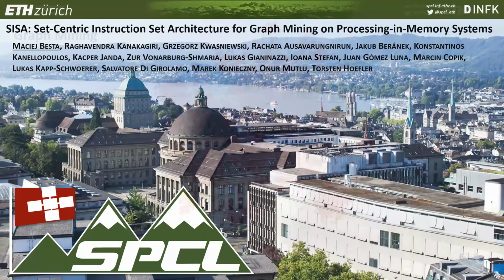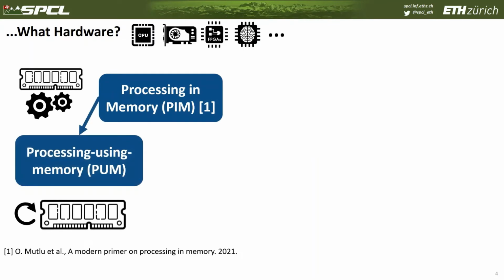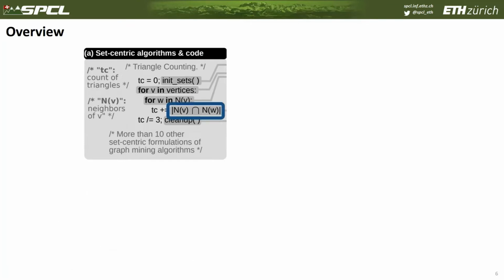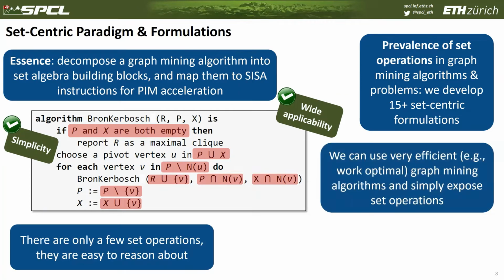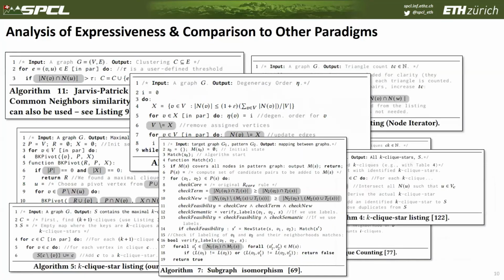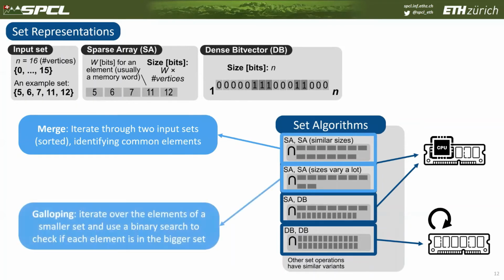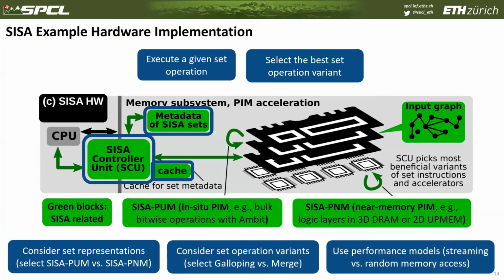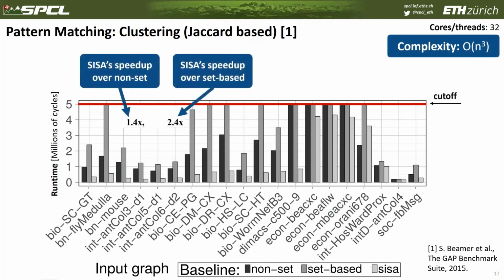SISA: Set-Centric Instruction Set Architecture for Graph Mining on Processing-in-Memory Systems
Speaker: Maciej Besta
Venue: MICRO'21
Abstract: Simple graph algorithms such as PageRank have recently been the target of numerous hardware accelerators. Yet, there also exist much more complex graph mining algorithms for problems such as clustering or maximal clique listing. These algorithms are memory-bound and thus could be accelerated by hardware techniques such as Processing-in-Memory (PIM). However, they also come with non-straightforward parallelism and complicated memory access patterns. In this work, we address this with a simple yet surprisingly powerful observation: operations on sets of vertices, such as intersection or union, form a large part of many complex graph mining algorithms, and can offer rich and simple parallelism at multiple levels. This observation drives our cross-layer design, in which we (1) expose set operations using a novel programming paradigm, (2) express and execute these operations efficiently with carefully designed set-centric ISA extensions called SISA, and (3) use PIM to accelerate SISA instructions. The key design idea is to alleviate the bandwidth needs of SISA instructions by mapping set operations to two types of PIM: in-DRAM bulk bitwise computing for bitvectors representing high-degree vertices, and near-memory logic layers for integer arrays representing low-degree vertices. Set-centric SISA-enhanced algorithms are efficient and outperform hand-tuned baselines, offering more than 10x speedup over the established Bron-Kerbosch algorithm for listing maximal cliques. We deliver more than 10 SISA set-centric algorithm formulations, illustrating SISA's wide applicability.